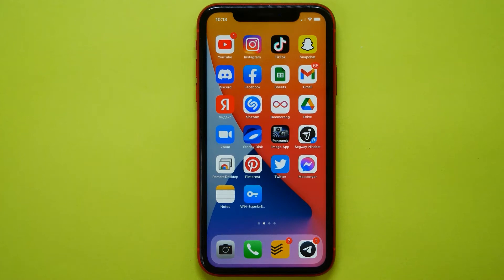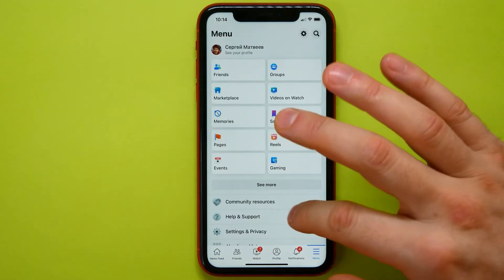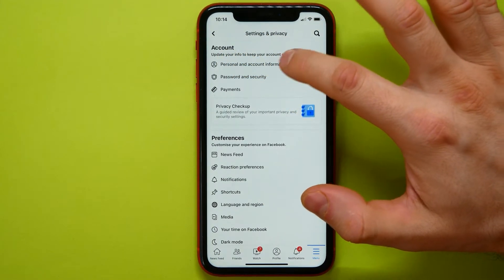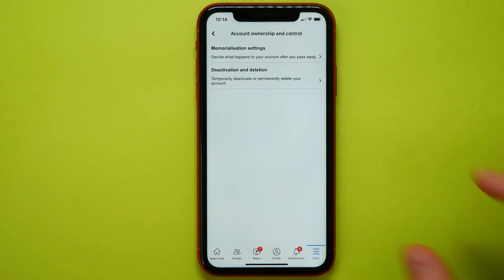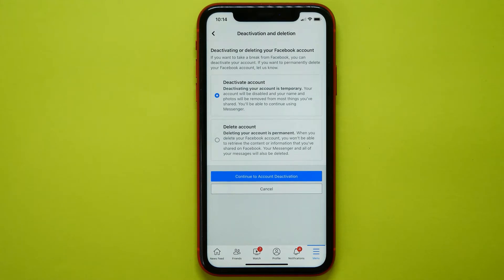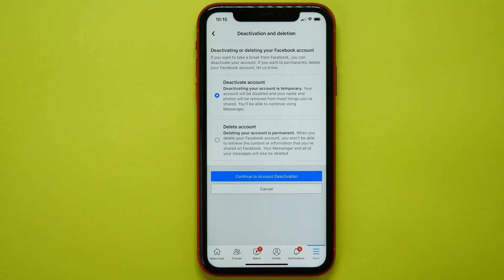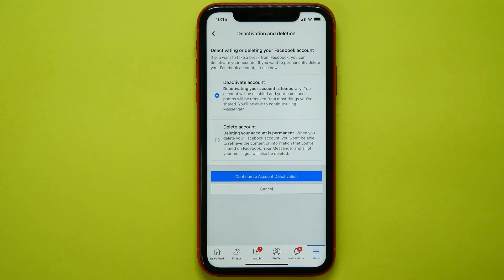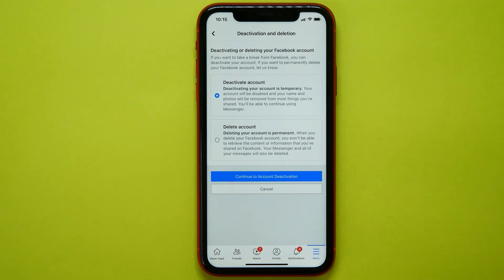How To Delete Your Facebook Account [2022] Works on iPhone 13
In this video i show simple way How To Delete Your Facebook Account